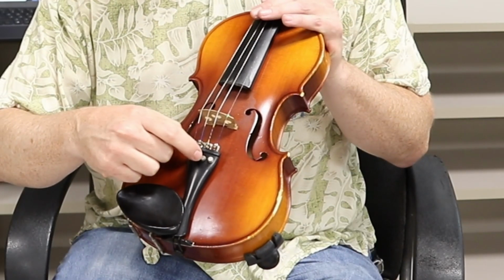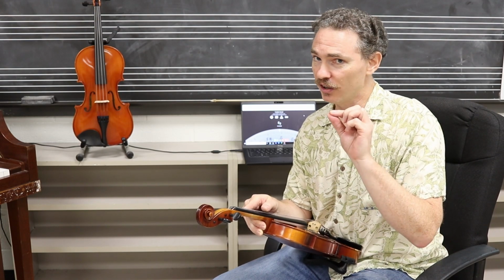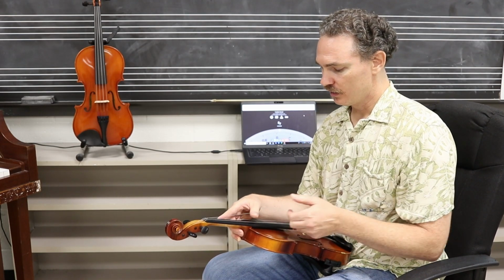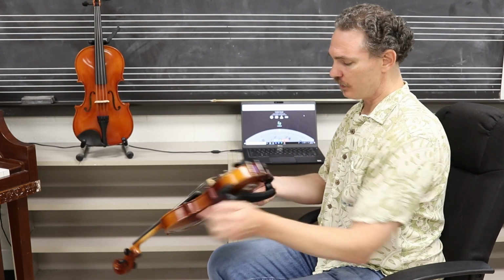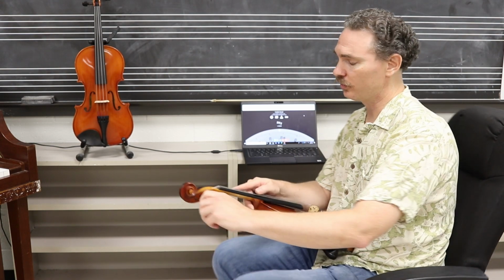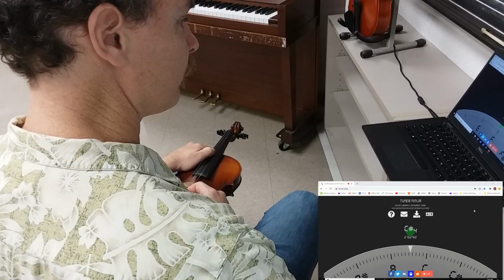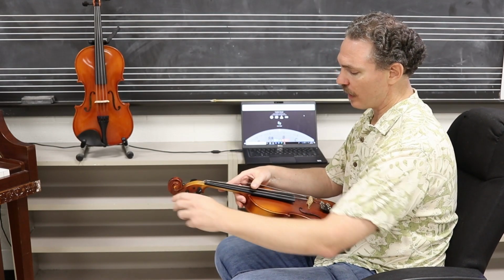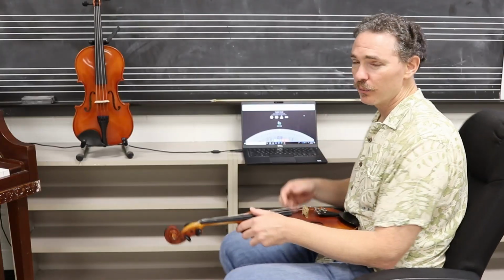Tuning With Pegs For Beginners - Violin & Viola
This is a video for beginners who need to turn tuning pegs on their violins or violas.